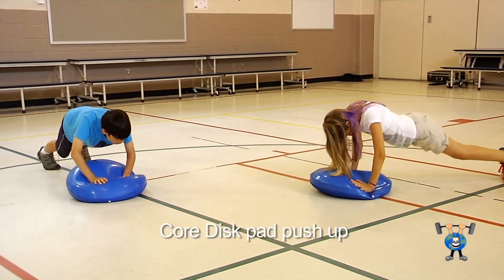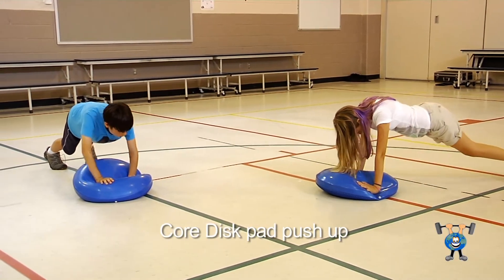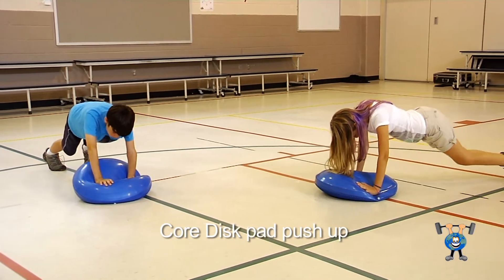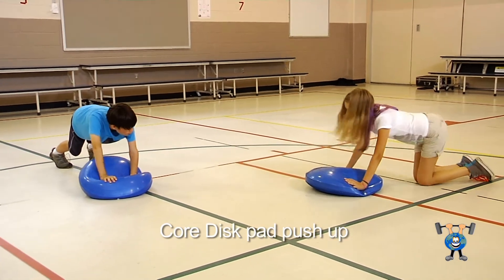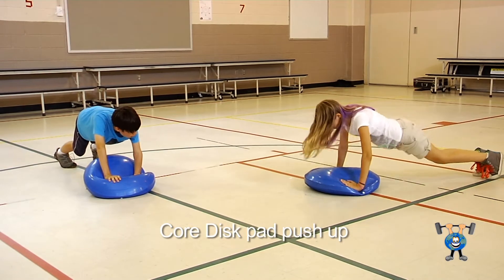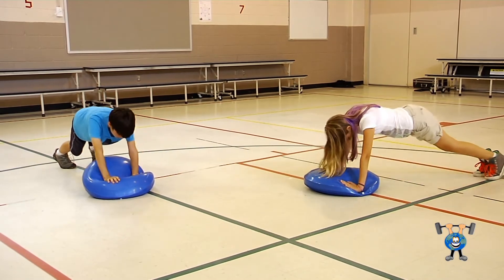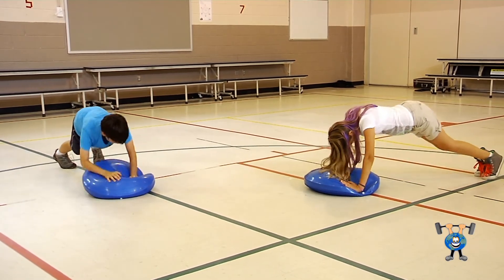Core Disk Pad Push – Ups